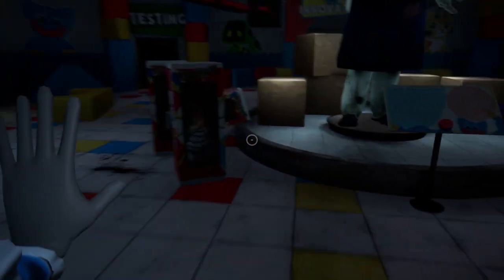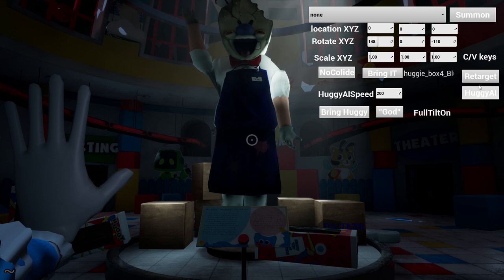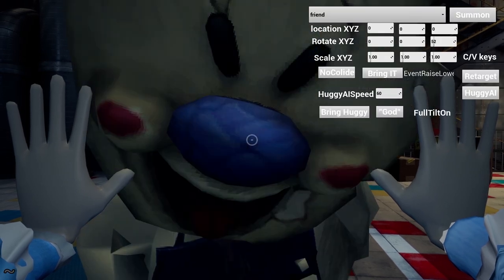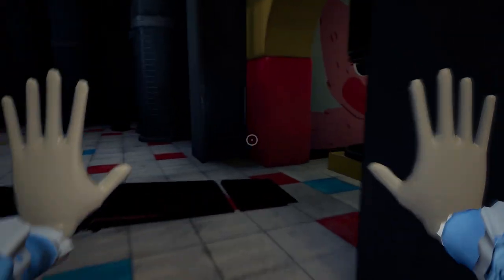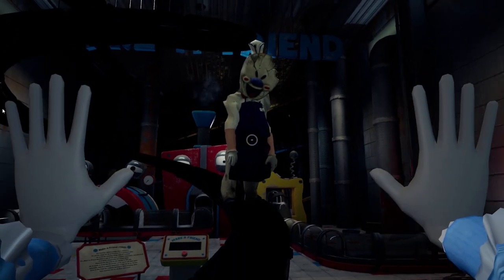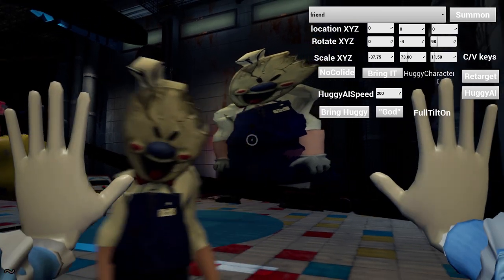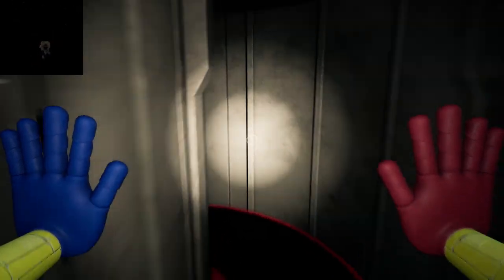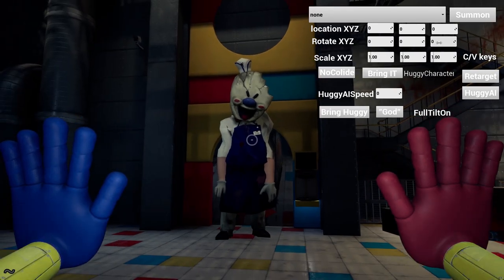Ice Scream Rod Playing as Poppy?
poppyPlaytime HuggyWuggy is Ice Scream Rod and you are Poppy?

Mod won't be available as views for these videos never reach the goal!
I am bad at making videos I know!

Let me know if you like the Thumbnail art as I am trying different artists out.